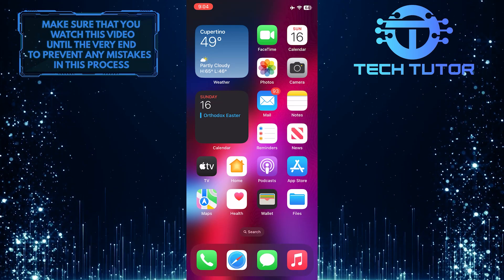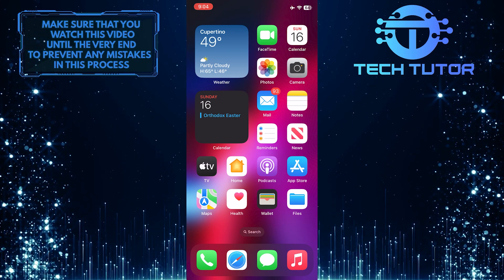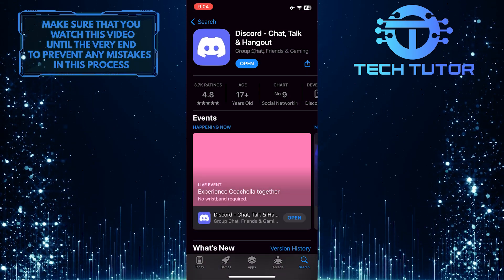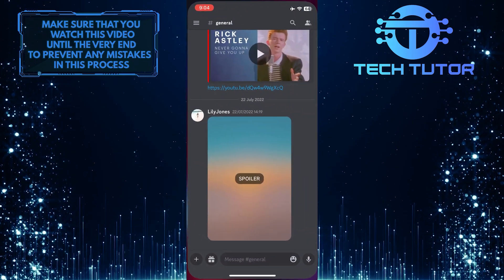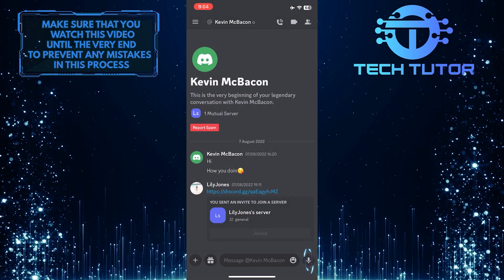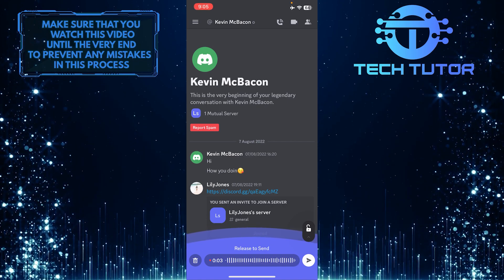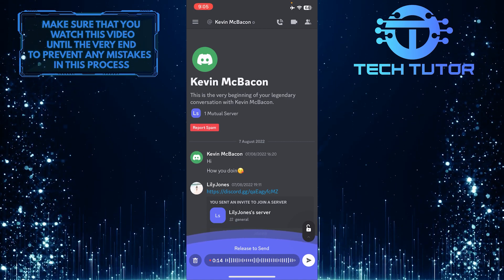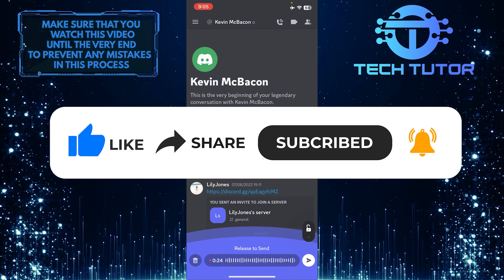How To Send Voice Messages On Discord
Are you looking for an easy way to send voice messages on Discord Mobile? This quick and easy tutorial will show you step-by-step how to record and send audio messages with Discord in just a few simple taps. From locating this feature in the app to sending out your first voice message, it's all here. With this guide, sending voice messages through Discord has never been easier!